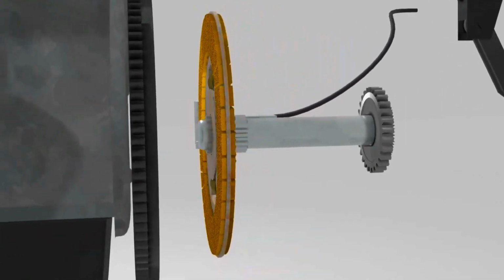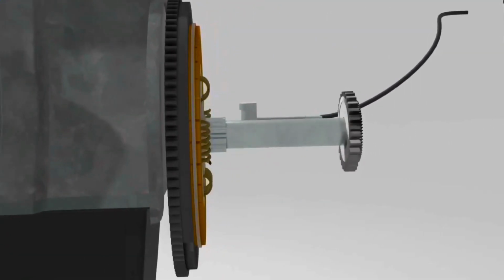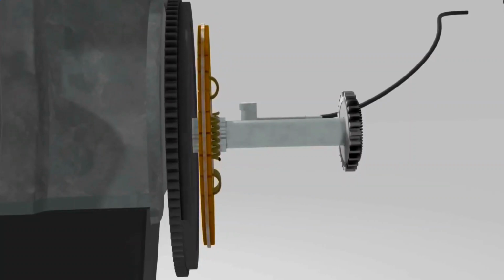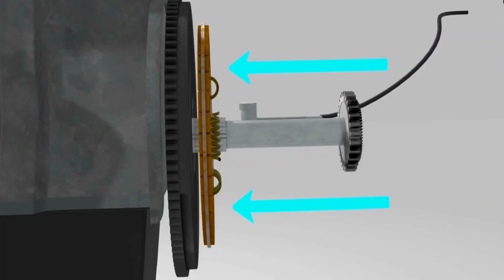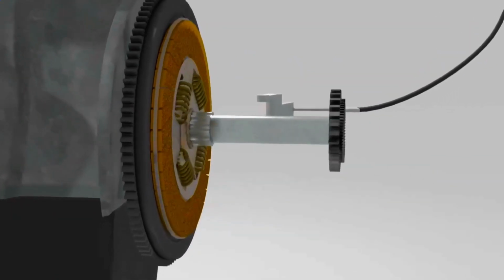The Science of Car Clutch: How It Works?